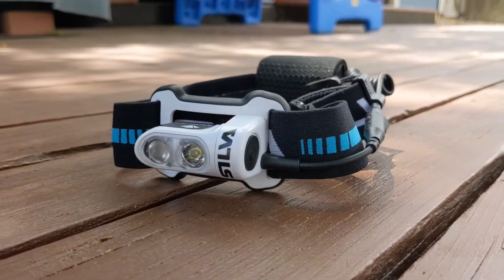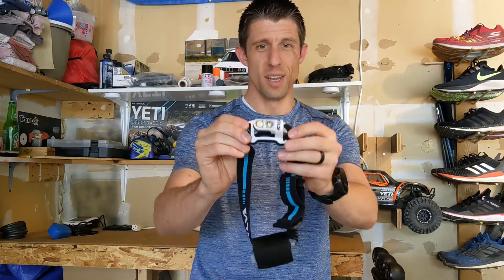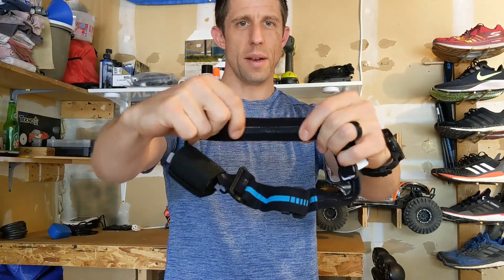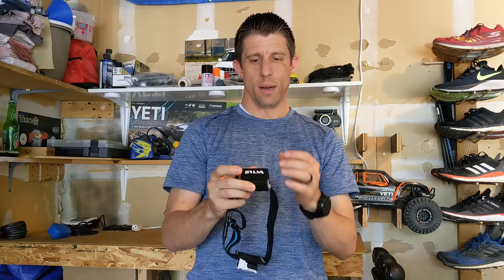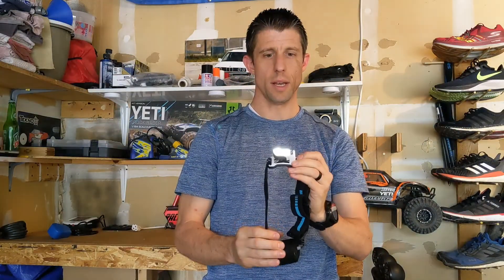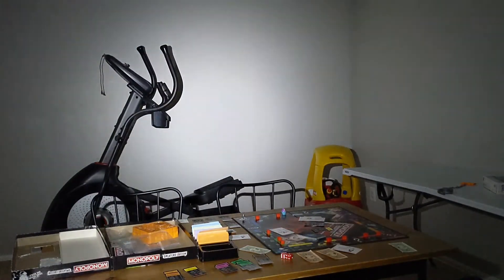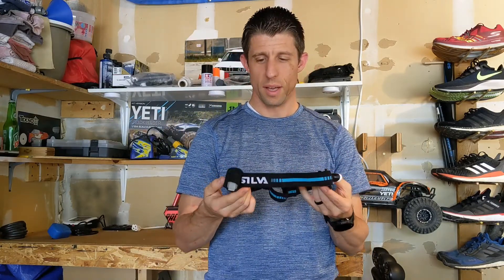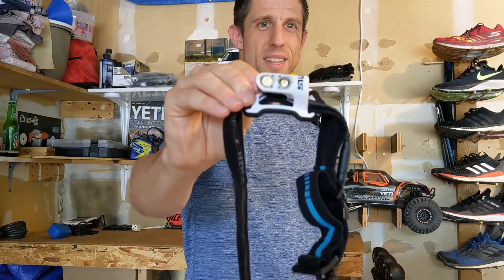Silva Trail Runner 4X Headlamp Review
My review of the Silva Trail Runner 4X headlamp. With so many great headlamps for runners on the market, I'm very happy with this lightweight, compact, and bright unit!

* I purchased this headlamp with my own money, and I am not getting paid to produce this review or say anything in this review. All thoughts expressed in this video are my own.